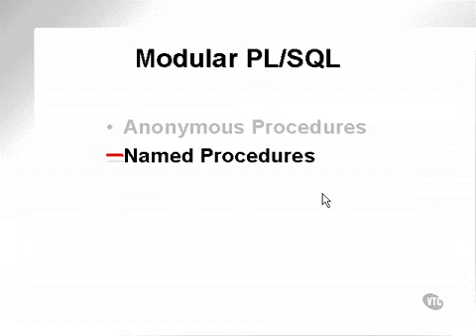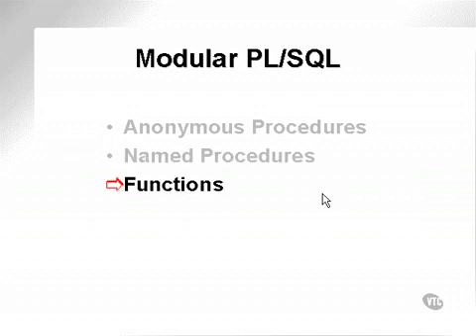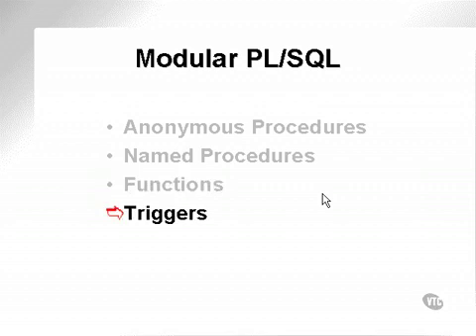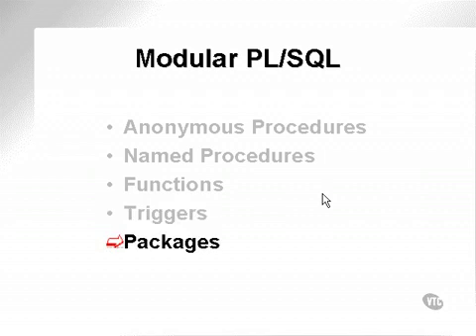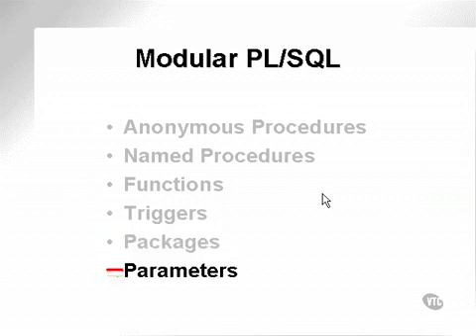learning oracle application developer 145